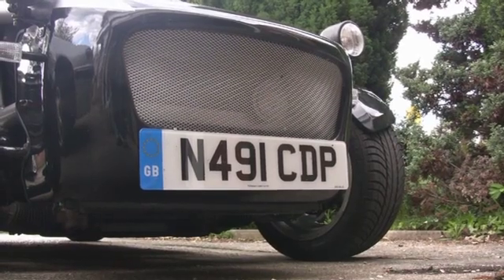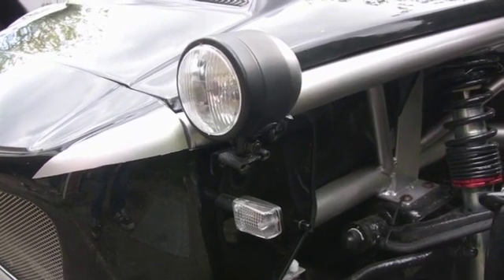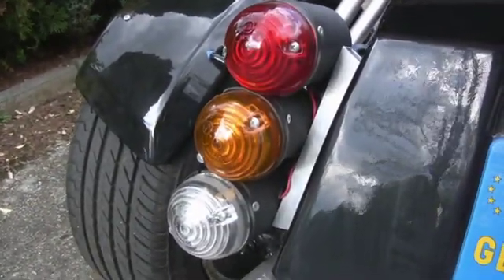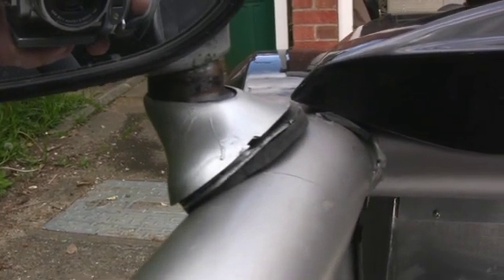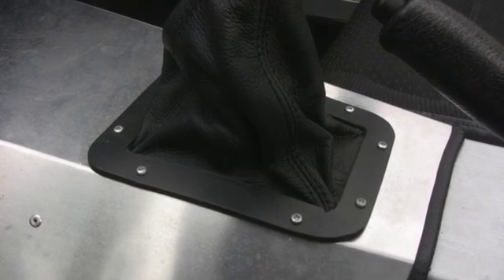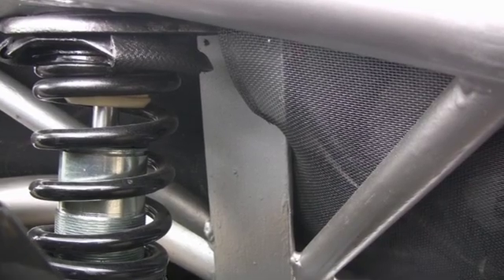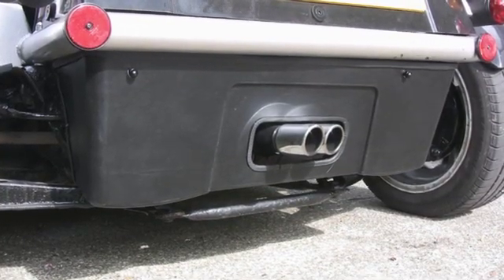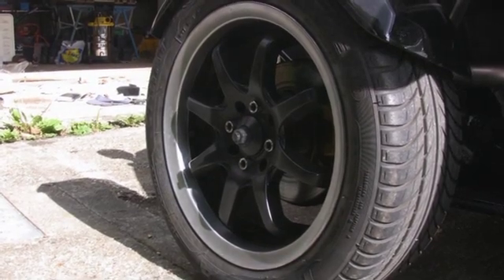Mev Exocet kit car build part 8. IVA preperations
Cataloquing the last finishing touches that are needed for the IVA test